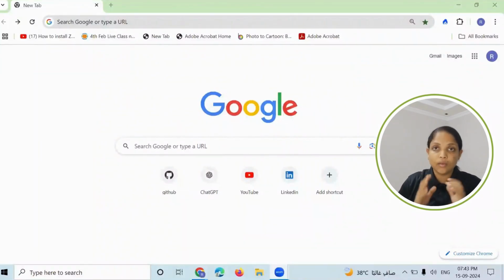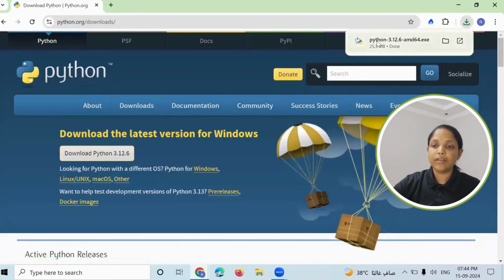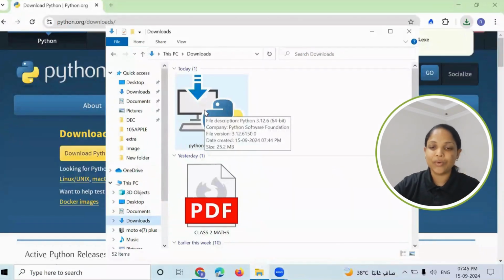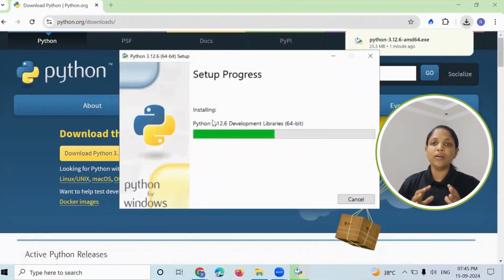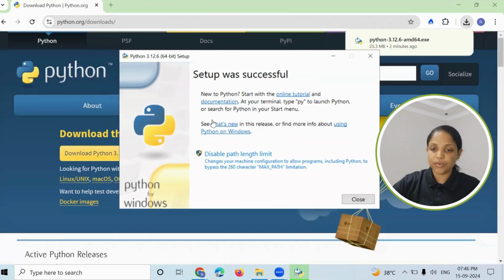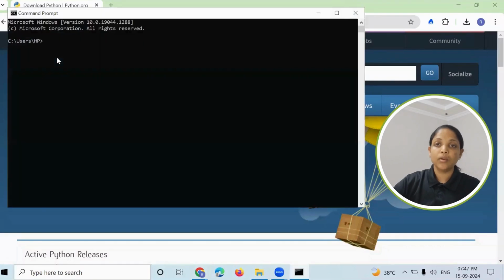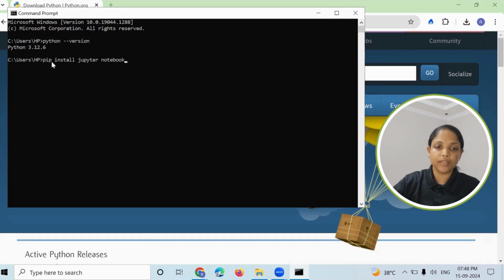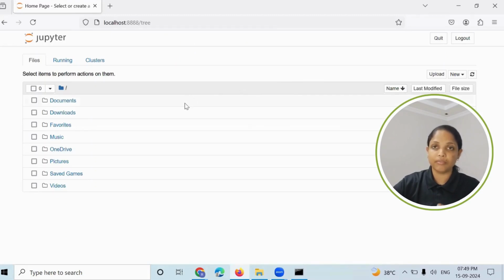How to Install Python in 5 Minutes | Easy Guide for Beginners (2024)|python for kids part 3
Welcome to our beginner-friendly Python tutorial! In this video, Bunny wants to install Python but doesn’t know how. I am here to guide Bunny (and you!) through the process in the simplest way possible. Whether you're a kid, teenager, or absolute beginner, this step-by-step guide will show you how to install Python 3.12.6 and set up Jupyter Notebook, so you can start coding right away!

What you’ll learn:

How to verify the installation using Command Prompt
Setting up Jupyter Notebook for Python coding
This tutorial is perfect for anyone who’s new to programming. Follow along with Bunny and me and get started with Python today!